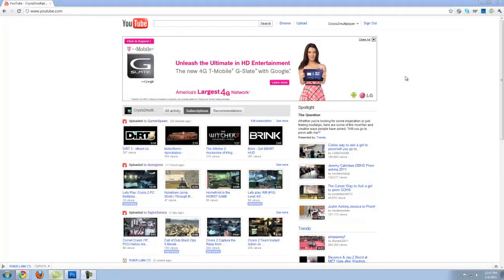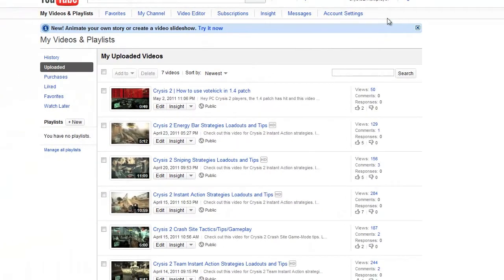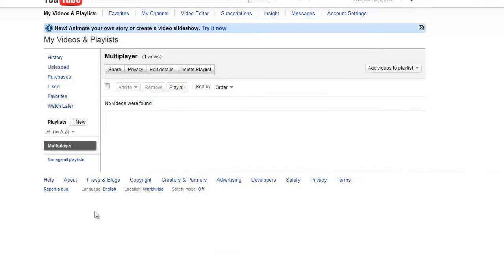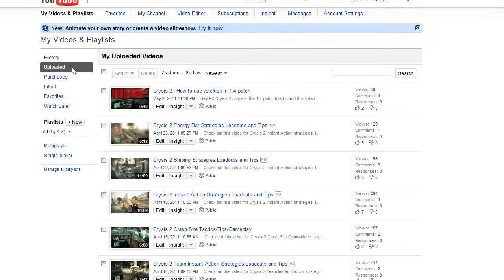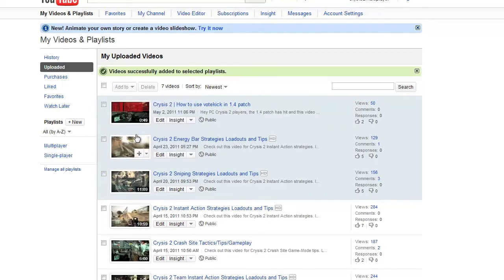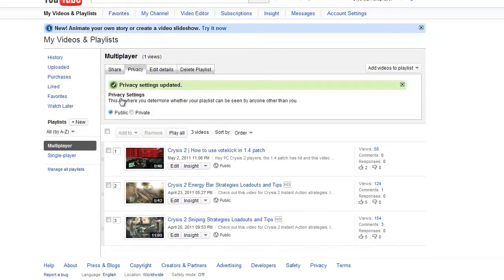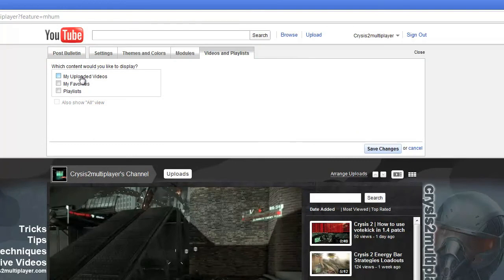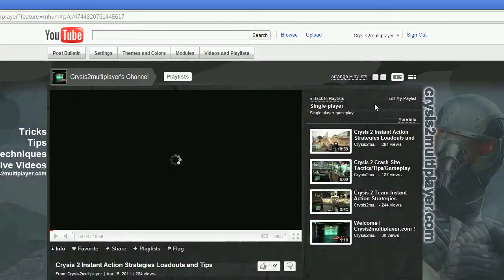Create Playlists to Organize your YouTube Channel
YouTube channels frequently get unorganized with a ton of videos. By creating and displaying certain playlists, your channel will be easier to your visitors to use and navigate.